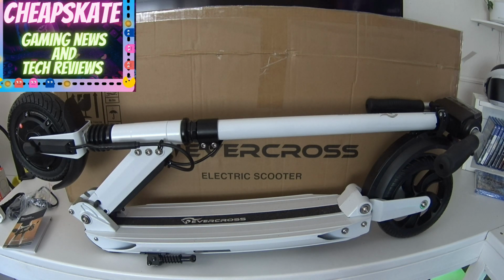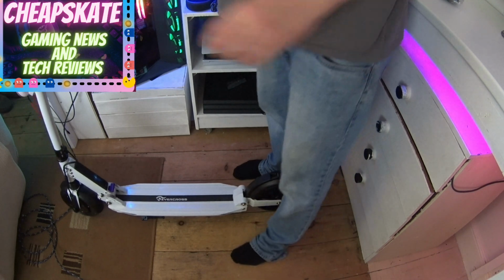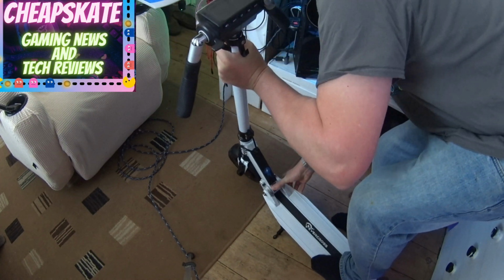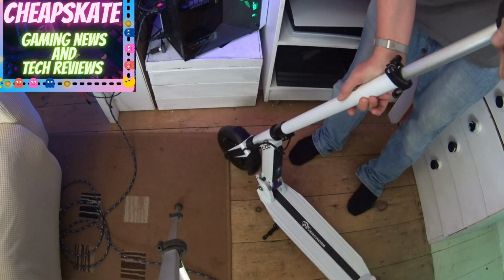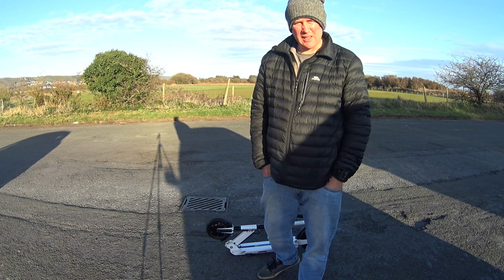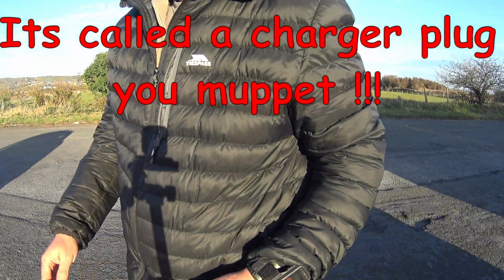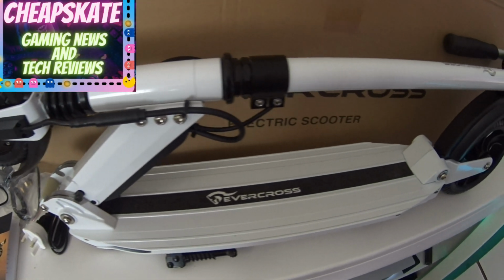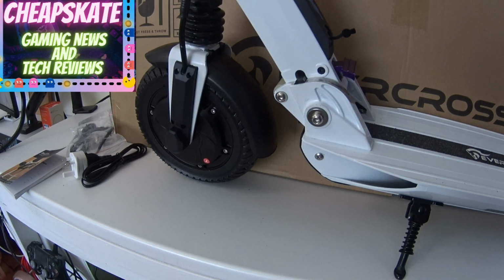Evercross E1 Scooter . A E scooter for less than £205 ???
I got a Evercross E1 scooter for less than £205 brand new, lets test it out to see if its any good . Also known as the RCB , Gearstone , Hoverboards and Markboard E scooters

0:00 intro
0:35 What's in the box ?
2:04 scooter features
2:25 lights
2:38 kickstand
2:49 horn test
3:15 handle bars
3:30 How to fold
3:55 Height adjust
6:20 outside ready to go
7:55 FPV fast forward footage
9:15 FPV normal speed
24:45 outro & overview